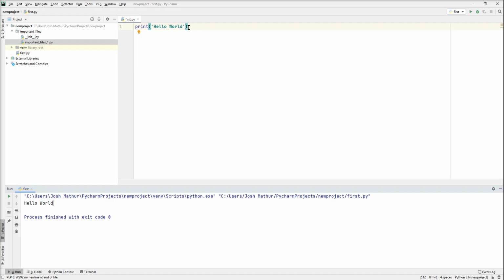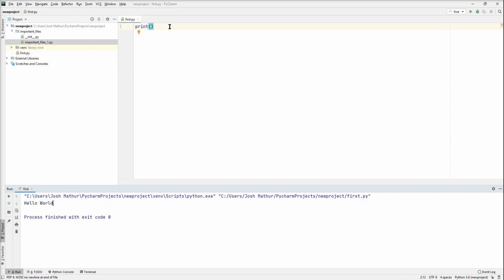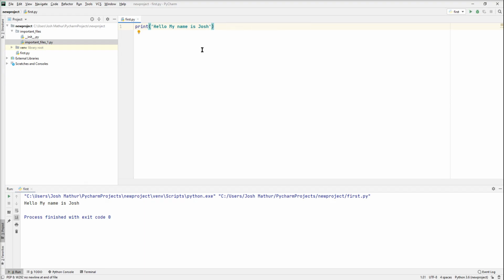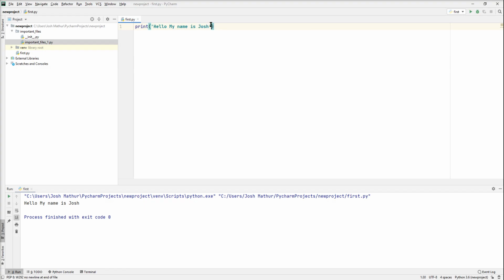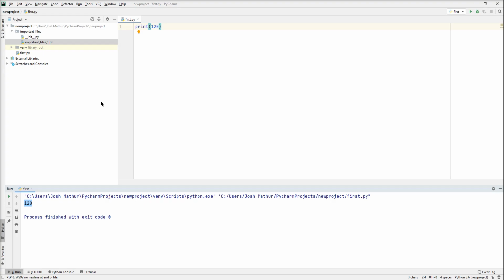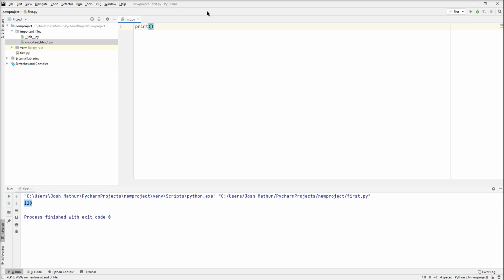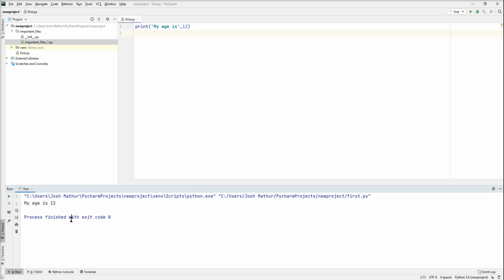How to use a print function (basics)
Hello Everyone!

In this video we learn  how to use the print function in python.
to become a series!